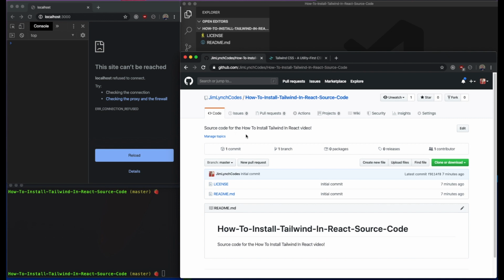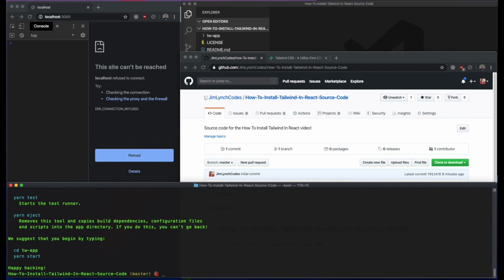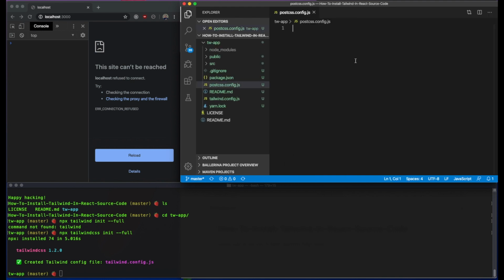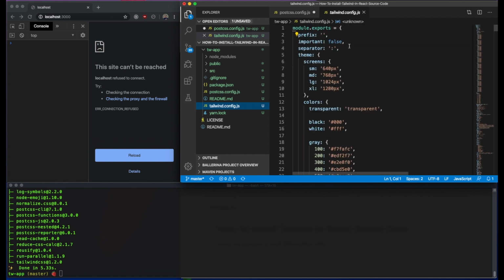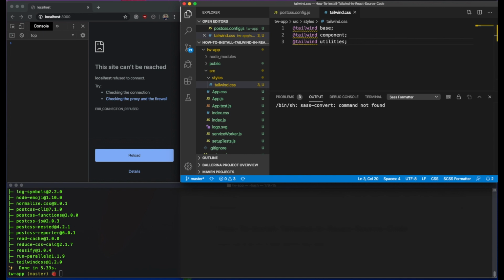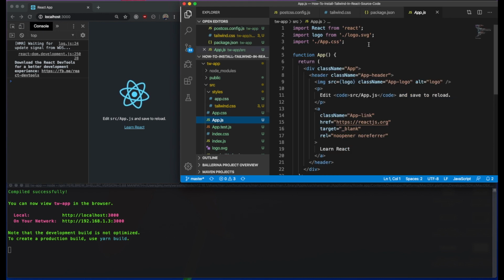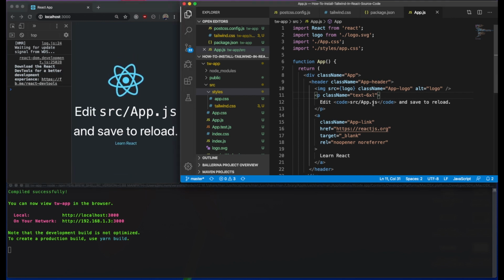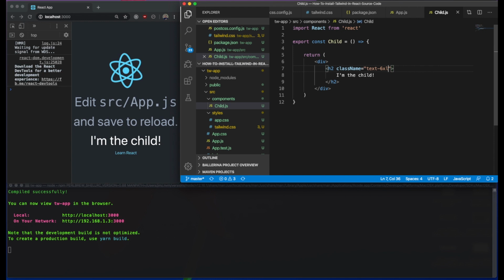How To Install Tailwind In A React Project